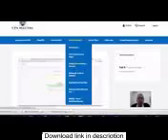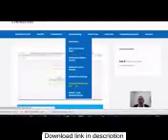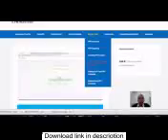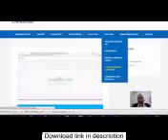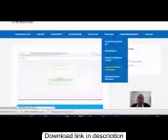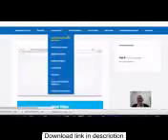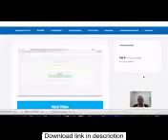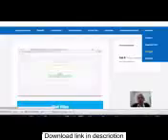CPA Masters Academy Review 2- Native Ads, Email , PPV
Here what inside
• Introduction To CPA
• Bing PPC
• Facebook PPC
• Email Marketing
• Pay Per View
• Native Ads
• Google Display Network
And some bonuses as well
1- CPA Evolution 2.0